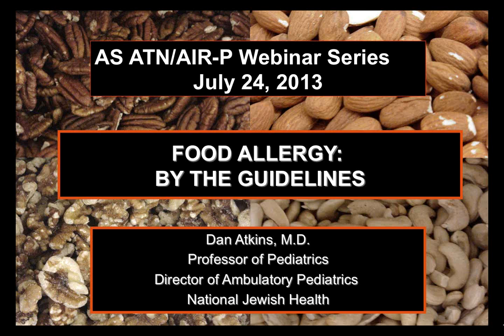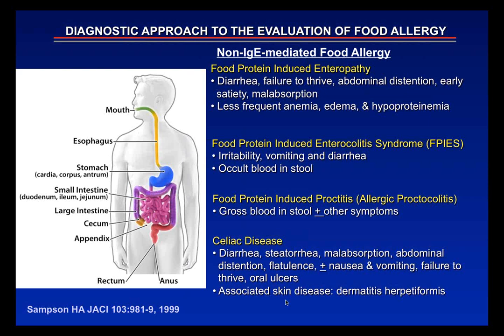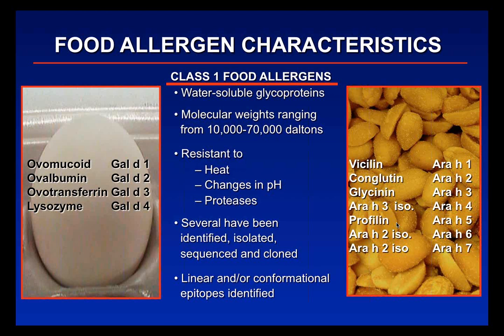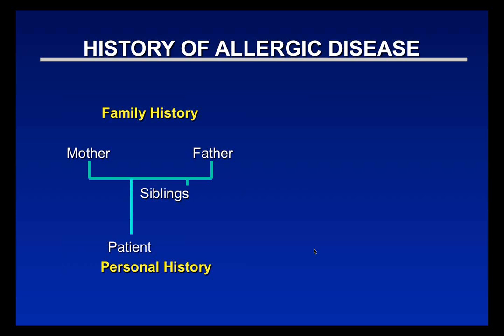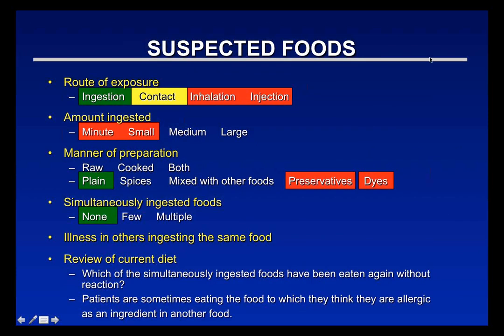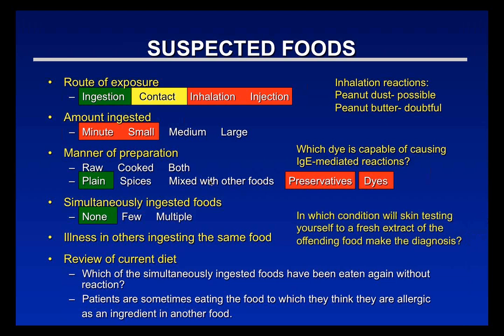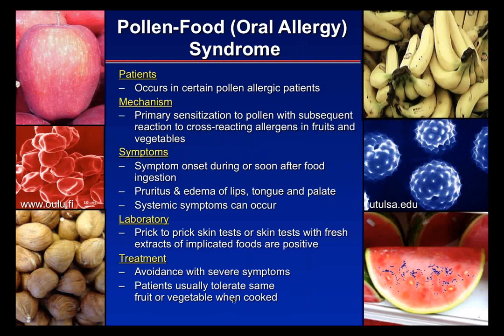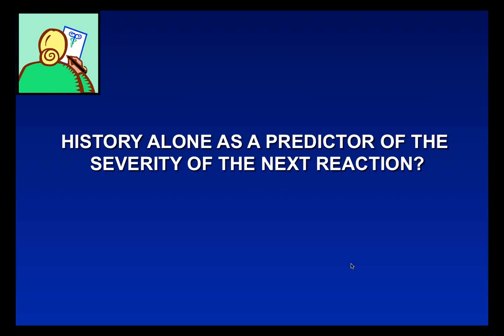AIR-P/ATN Advances in Autism Research & Care Webinar: Allergies & ASD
Speaker:  Dan Atkins, MD
 Professor of Pediatrics
 Head, Division of Ambulatory Pediatrics
 National Jewish Health, Denver, Colorado
Overview:
Accurately diagnosing food allergy requires a thorough history and physical examination along with skin testing, laboratory testing and food challenges when indicated. Dr. Dan Atkins, a board certified allergist with a longstanding interest in allergic reactions to foods, will review the important aspects of the information to be obtained from the history and outline a practical approach to the evaluation and management of patients with concerns about suspected adverse reactions to foods.